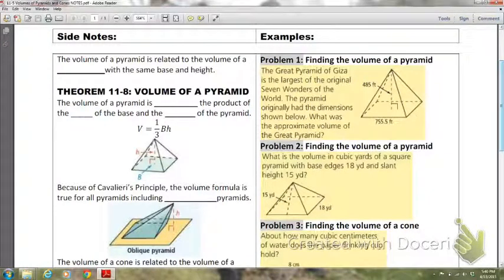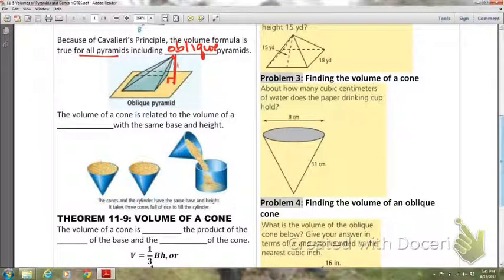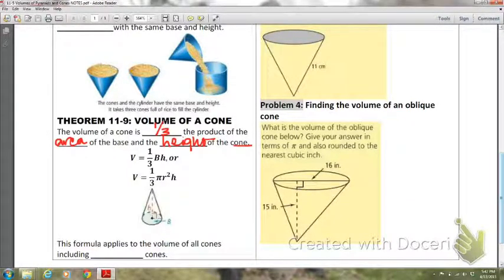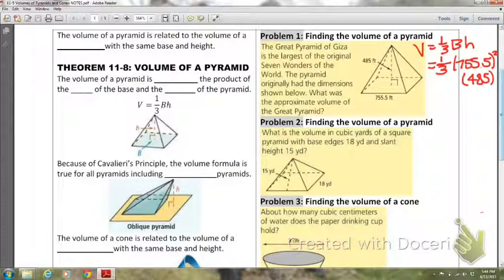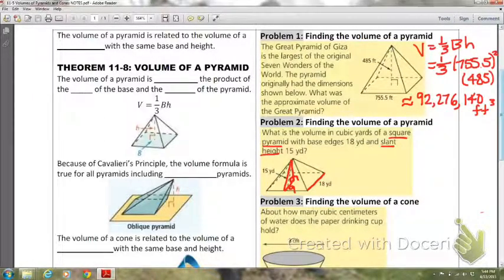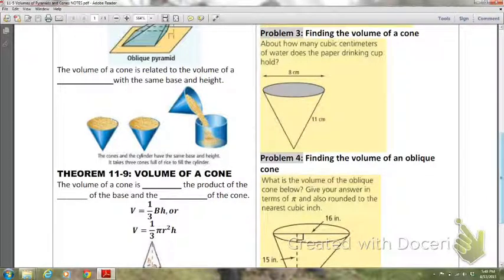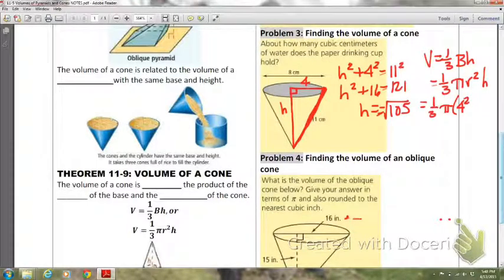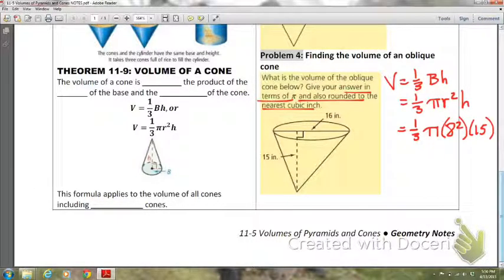MATHIS GEOM 11-5 Volumes of Pyramids and Cones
Geometry lesson 11-5 Volumes of Pyramids and Cones